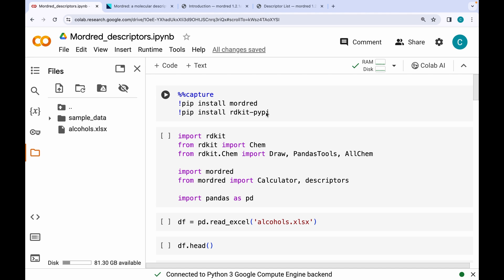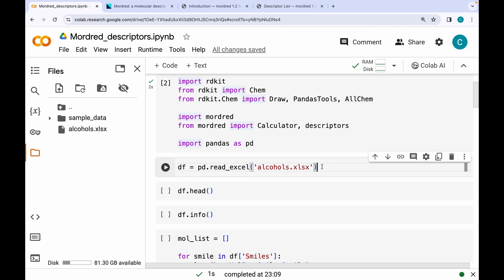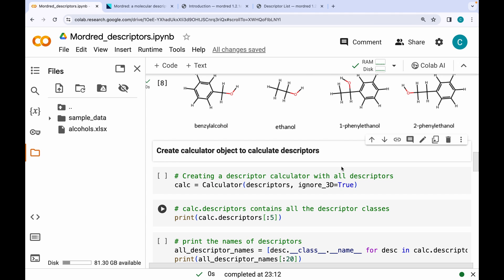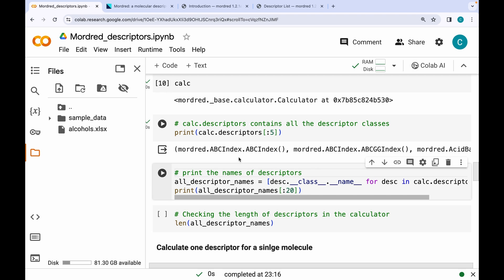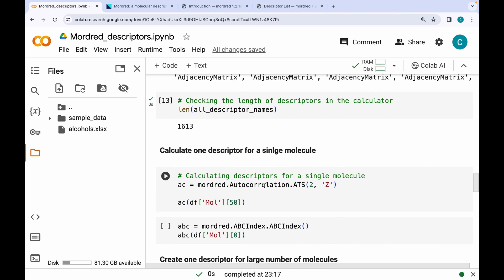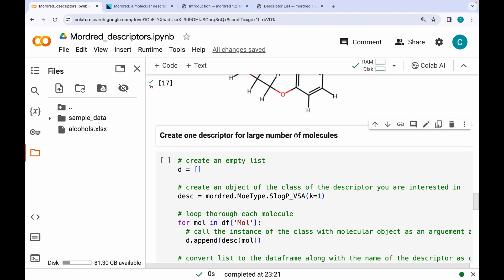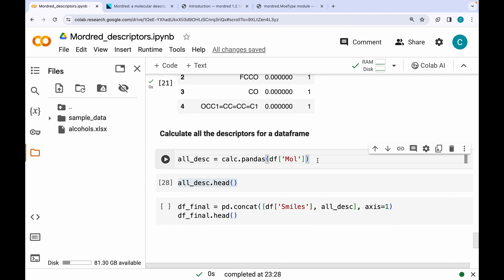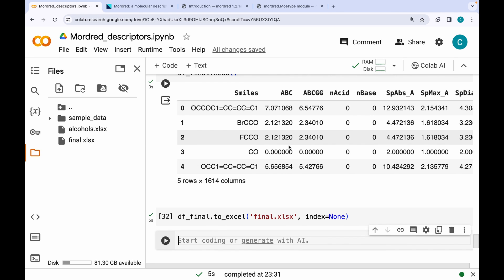How to calculate 2D molecular descriptors using Mordred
In this tutorial, I have talked about calculating various 2D descriptors using Mordred software.